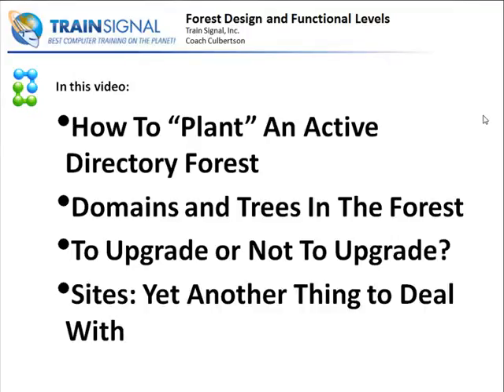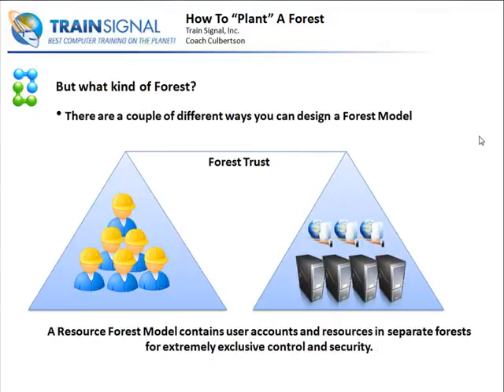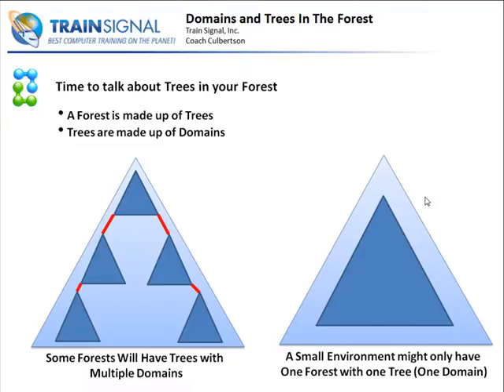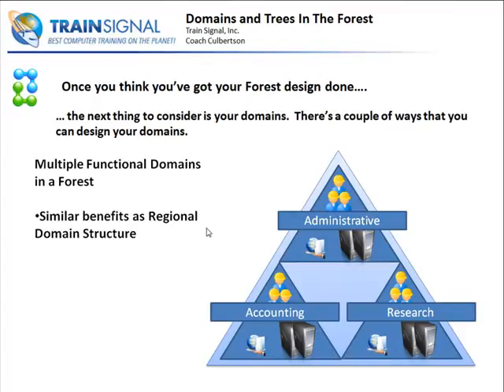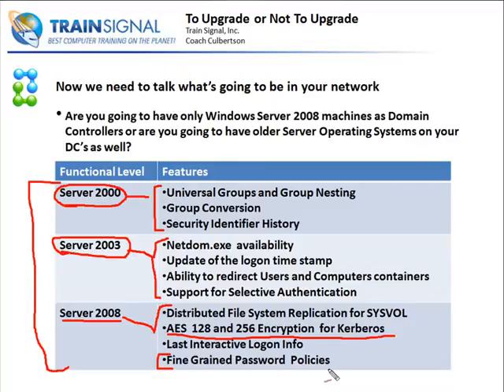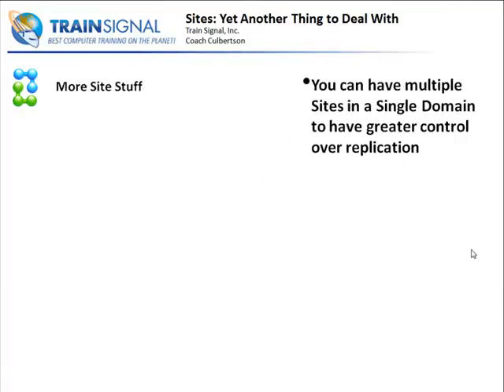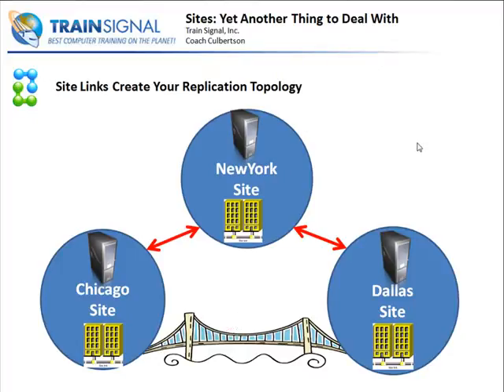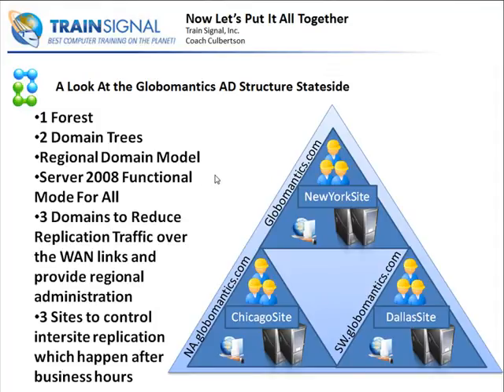Video presentation for Client Server Technology (Video 3)